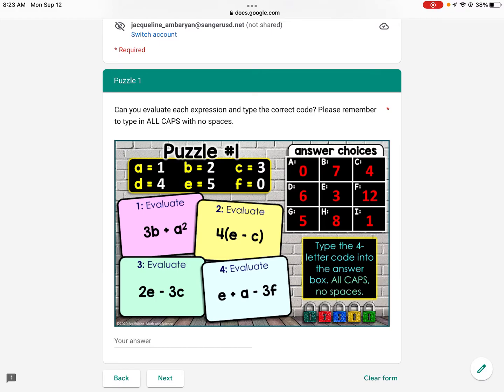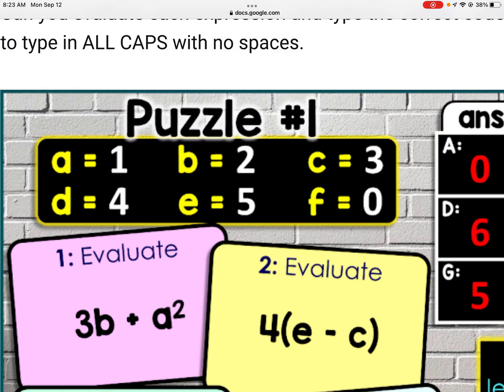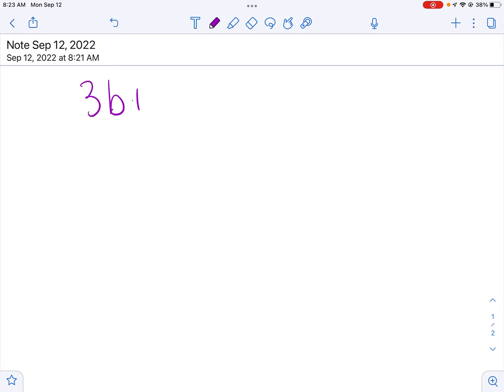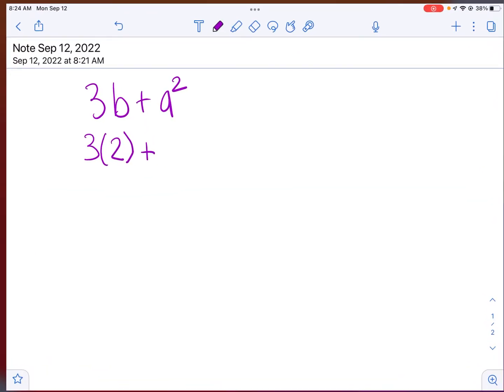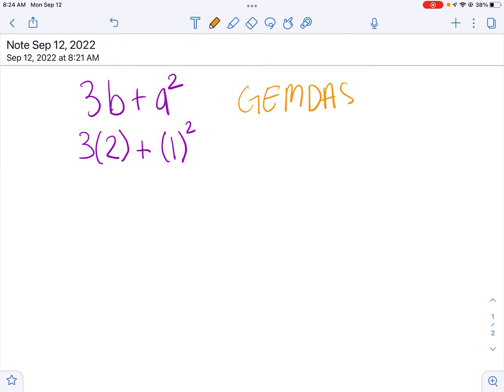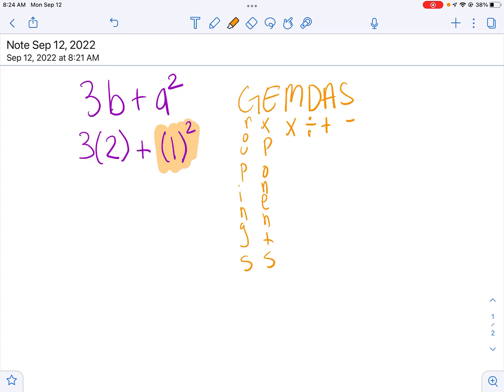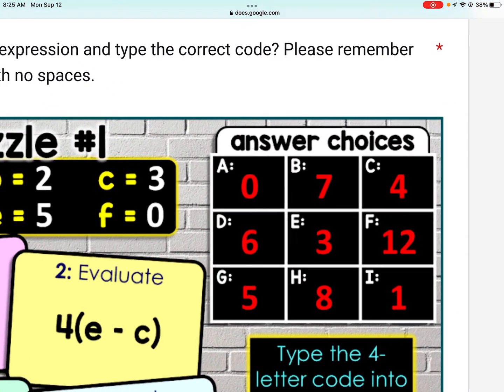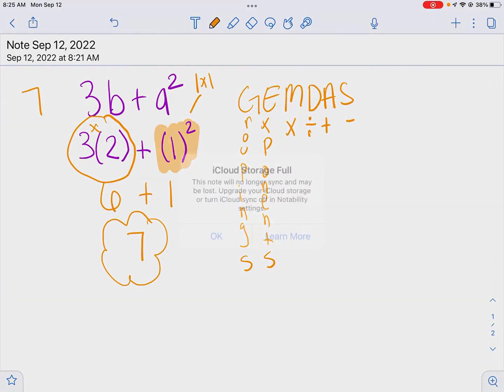Evaluating Expressions Escape Room